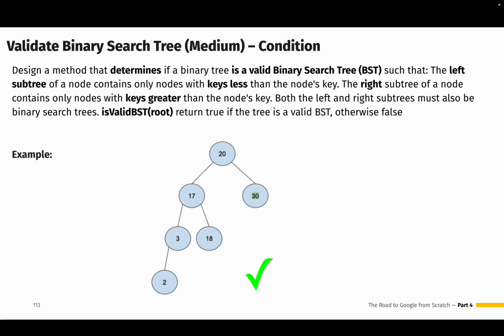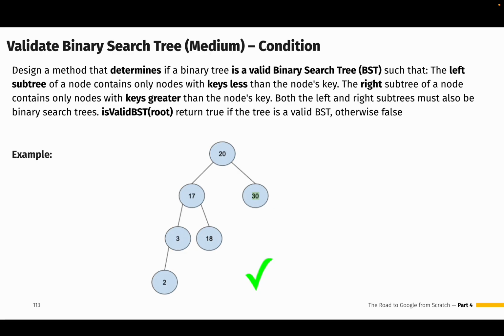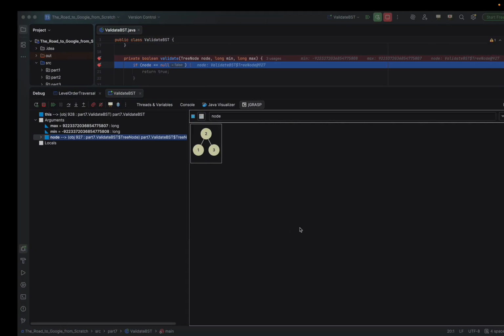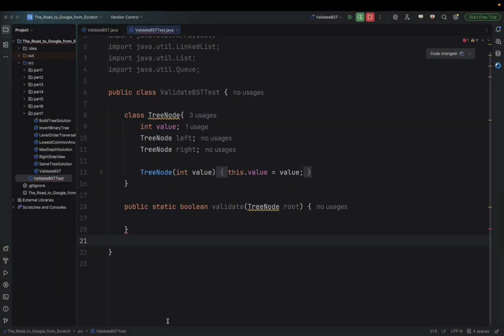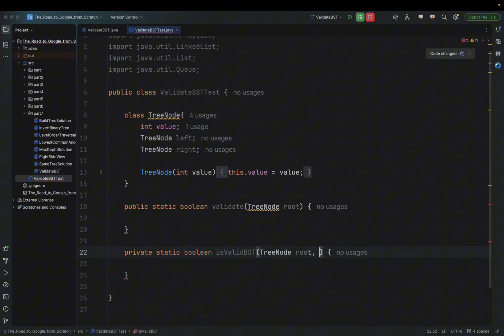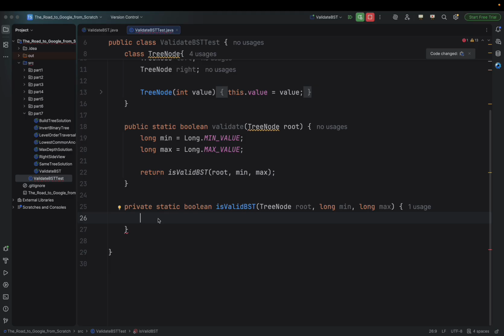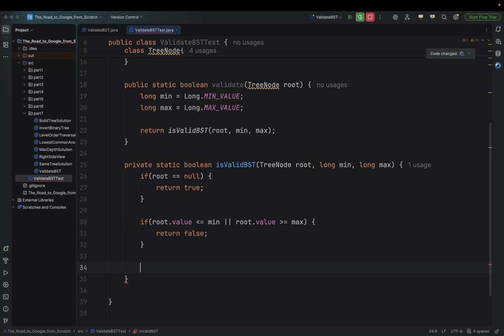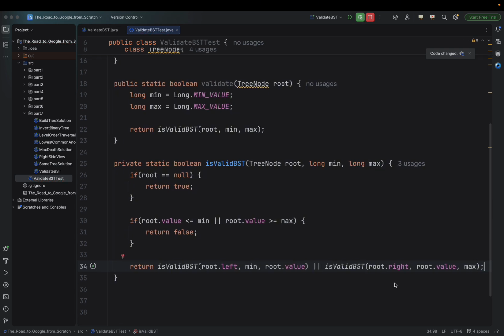The Road To Google From Scratch — Validate Binary Search Tree Solution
In this video we solve the Validate Binary Search Tree problem — checking whether a given binary tree satisfies the BST property, meaning every node's value must fall strictly between the bounds set by its ancestors. This problem trips up a lot of candidates because comparing a node only to its direct children isn't enough — we need to track valid ranges as we go. We break down the solution step by step:

Timeline:
0:00 - Condition
2:20 - Visualization
5:53 - Solution